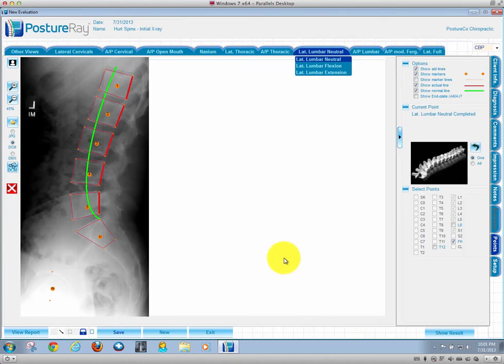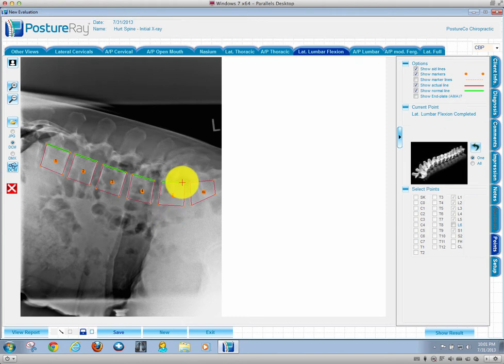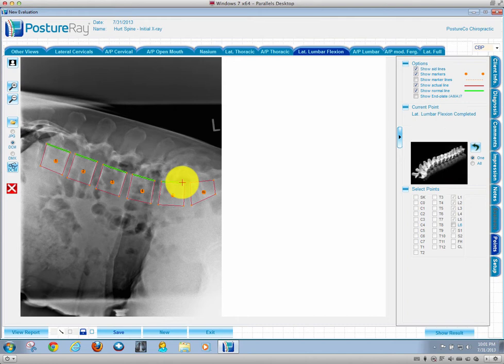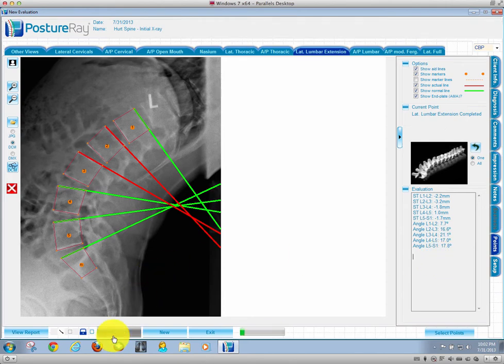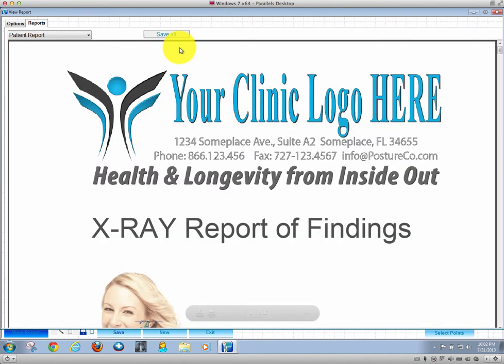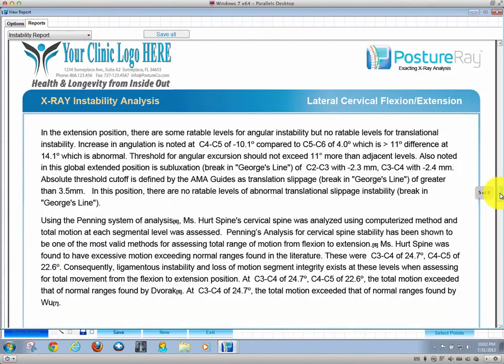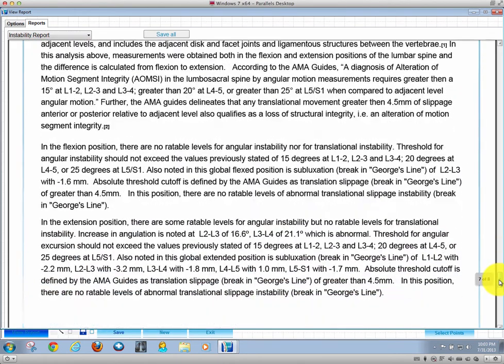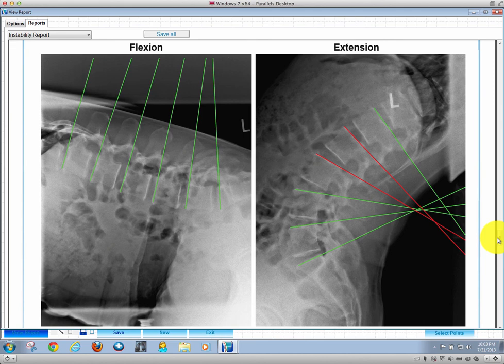Lumbar Instability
PostureRay x-ray analysis software Lumbar Instability documentation CRMA computerized radiographic mensuration analysis EMR